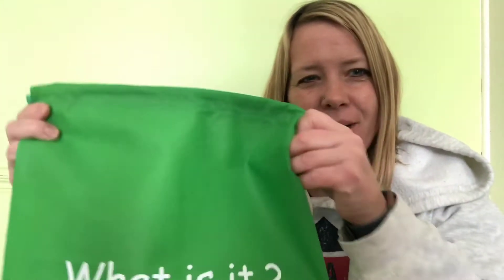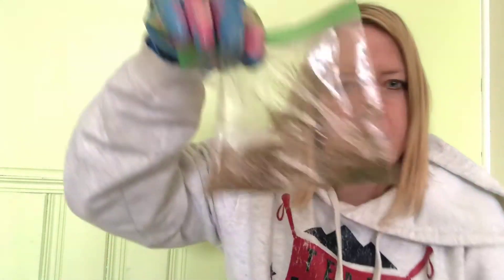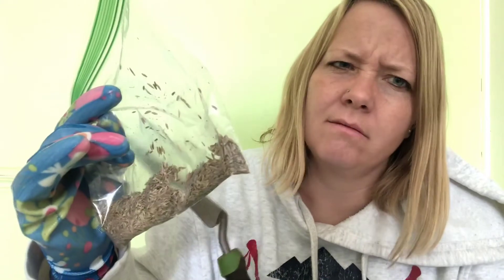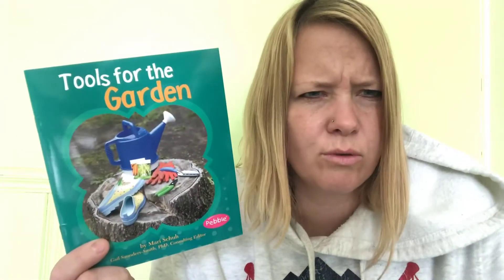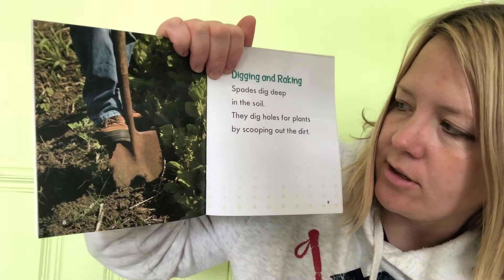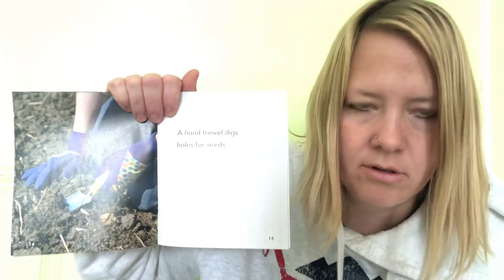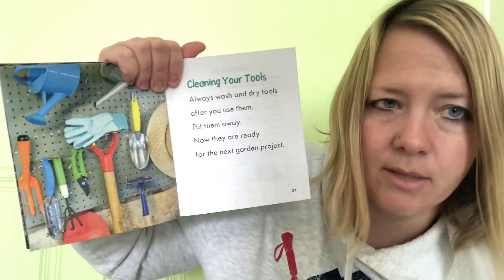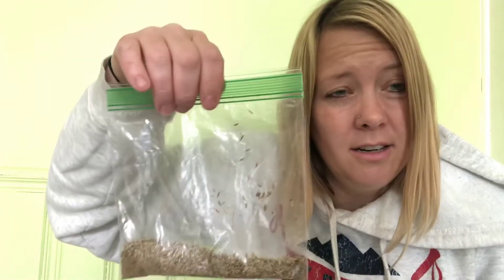What is it bag? Flowers/Spring/Plants - #2